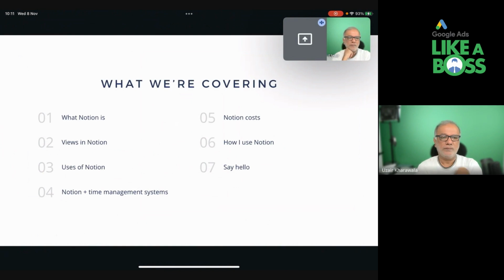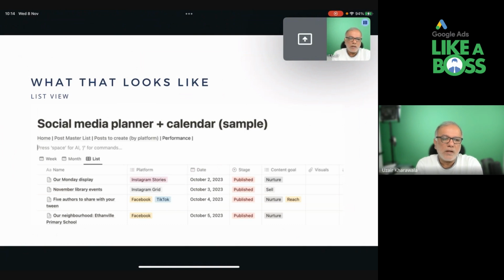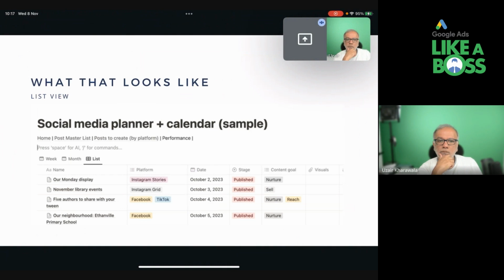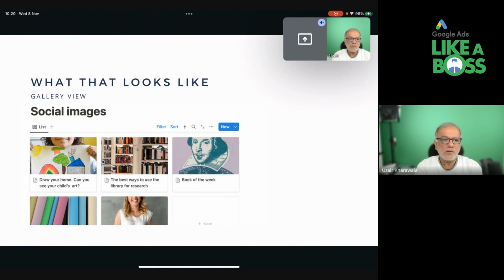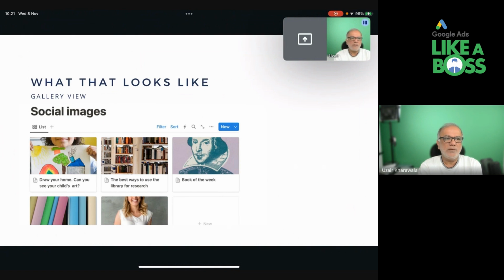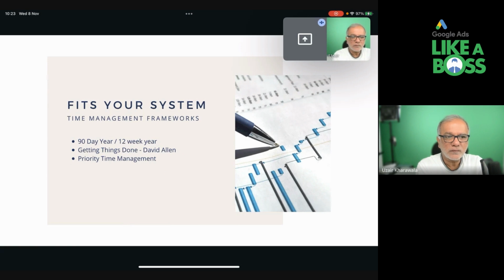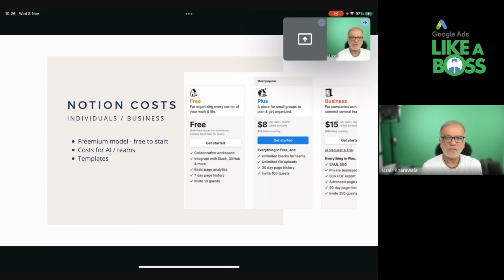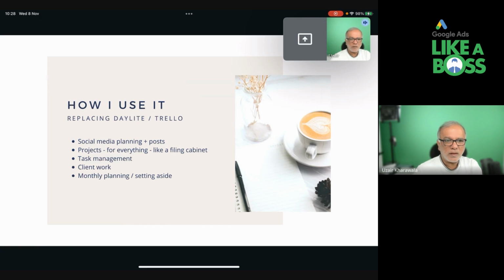Revolutionise Your Social Media Strategy With Notion: A Comprehensive Guide For Marketers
Discover how Notion, the all-in-one productivity tool, can transform your social media planning and marketing efforts. Join Rebecca as she shares her expertise in utilising Notion to streamline tasks, manage projects, and boost productivity. Learn valuable insights, practical tips, and explore customisable templates to enhance your workflow and take your business to the next level.

Free Resources

👉 Ad Creative - Try For Free
#1 most used AI tool for advertising. Generate ad creatives that outperform your competitors.

Start optimizing your Google Ads product feeds today. Automate any product feed in 3 simple steps. Used by 17,000+ brands.

👉 InVideo - Save 30%
Turn any idea or content into video, instantly

👉 WP Engine - 4 months FREE